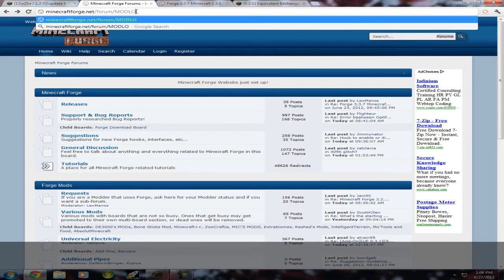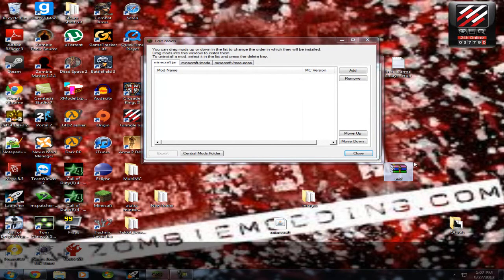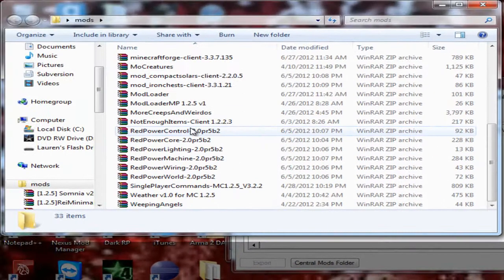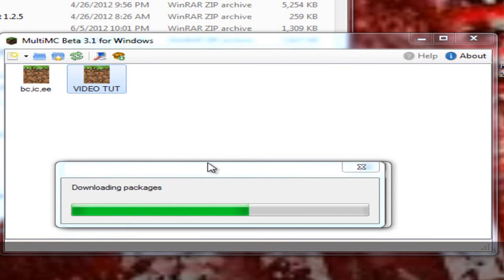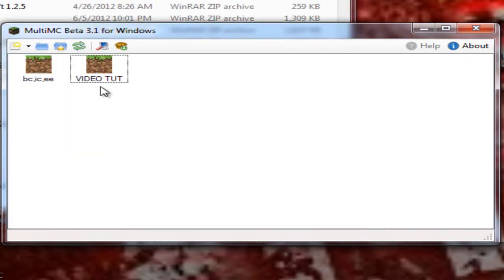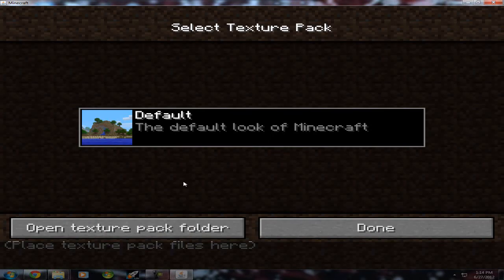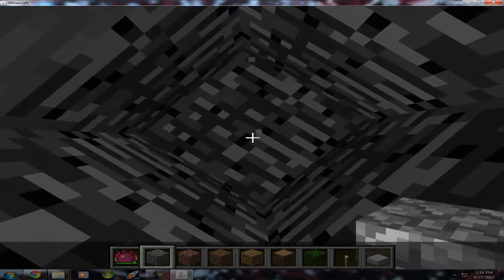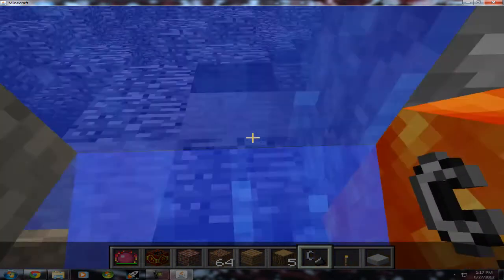How TO: EQUIVALENT EXCHANGE 2 in Minecraft 1.2.5 USING MultiMC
So, How do you do it?? In this video I teach you how to install EQUIVALENT EXCHANGE 2 for Minecraft.

ZombieModding:
CustomCOD:
When i start getting requests I will be doing hangouts JUST FOR YOU!!